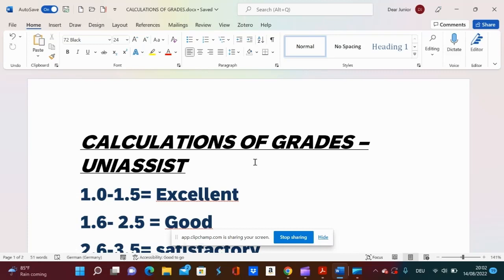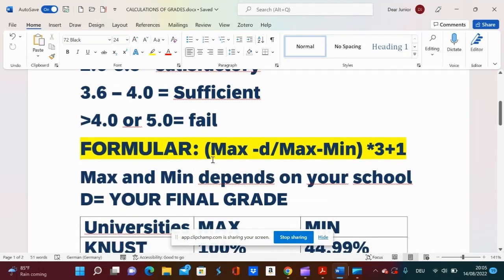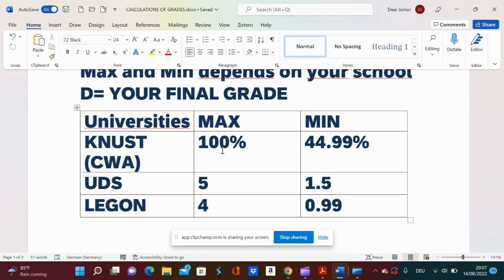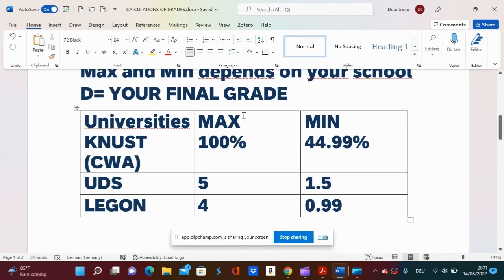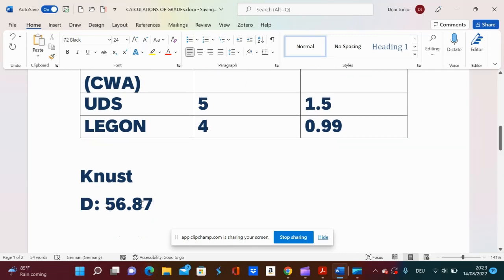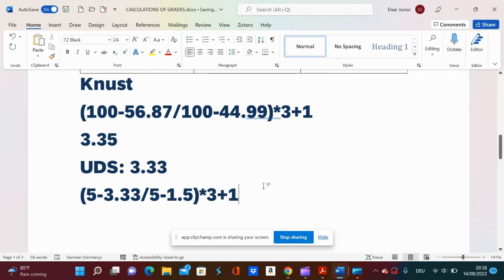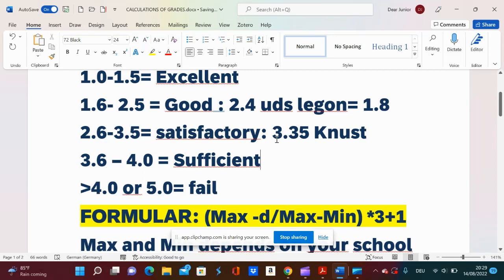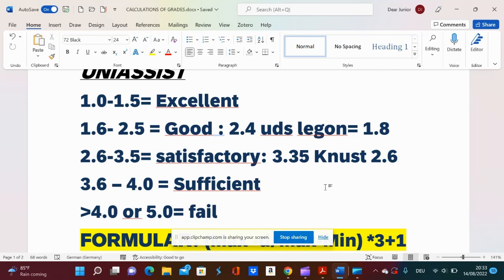Grade calculations for uniassist and directly to schools.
Calculate your grade with the formular in the video